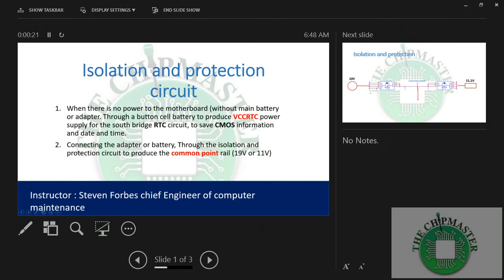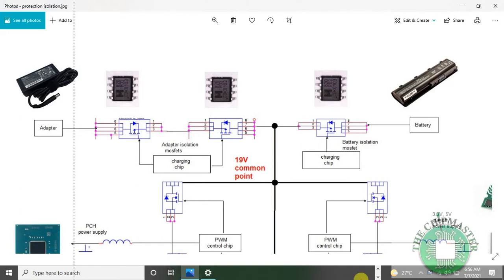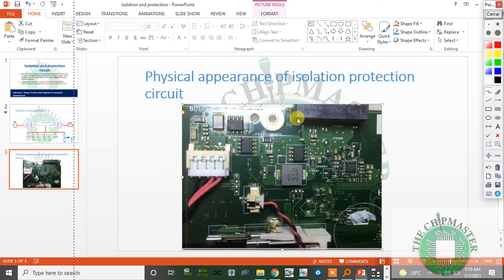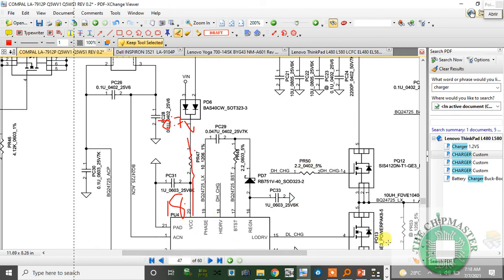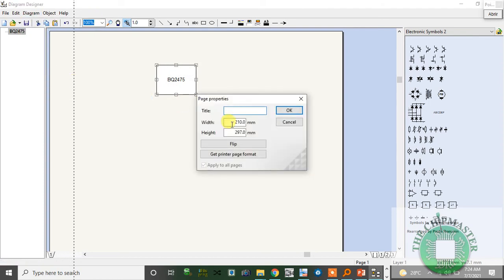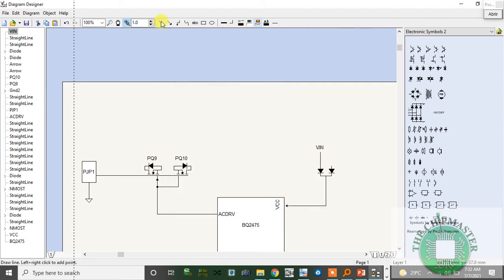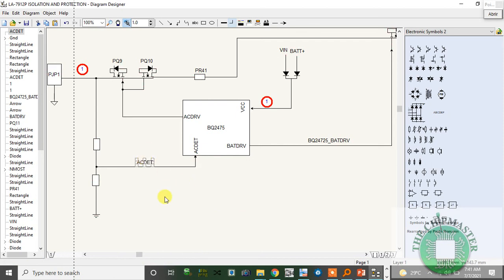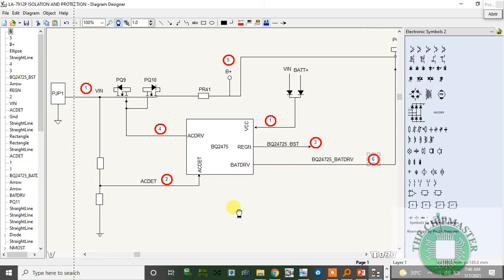Notebook isolation and protection circuit demo explained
in this video chief engineer chipmaster explains the purpose of the isolation and protection circuit on a laptop motherboard and different  types of isolation and protection circuit  found on a laptop motherboard it also explains maintenance ideas etc. A must watch suitable for the repair crowd